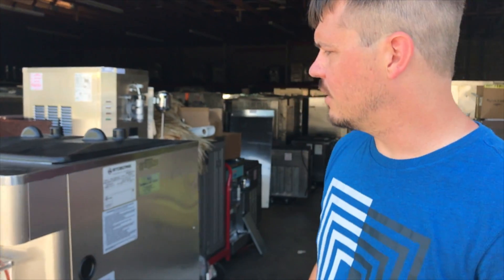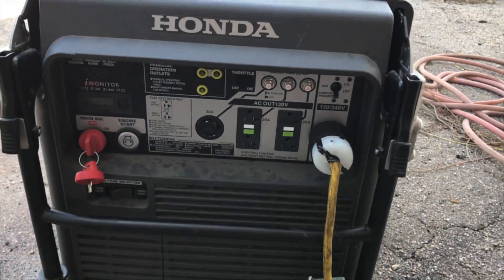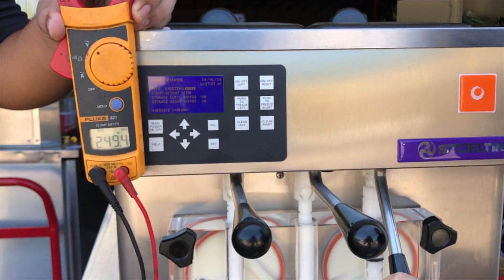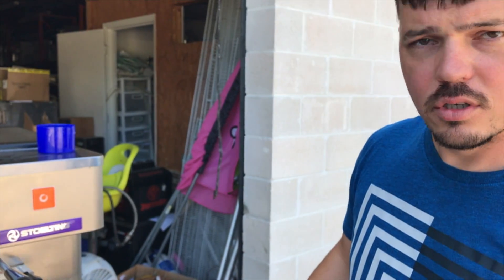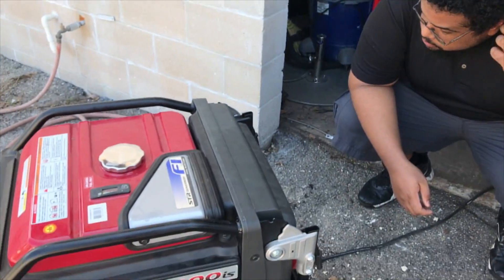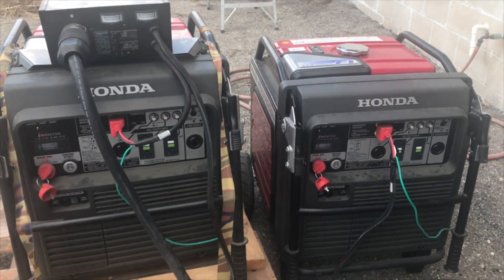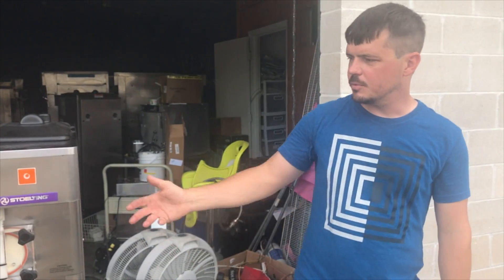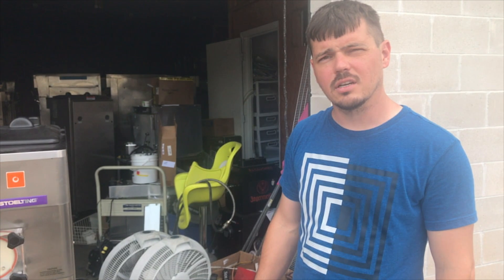Running Your Soft Serve Machine on a Generator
In this video we do stress tests with a Stoelting F231 soft serve machine to see how much power we need from a generator in order to run it. We test it first with one Honda EU7000is generator at both its regular setting and on "eco mode," then we test it with two parallel Honda generators.

- We stock over 1000 ice cream machines!